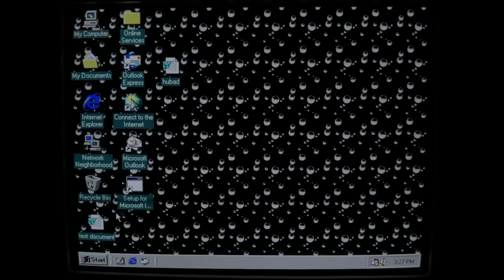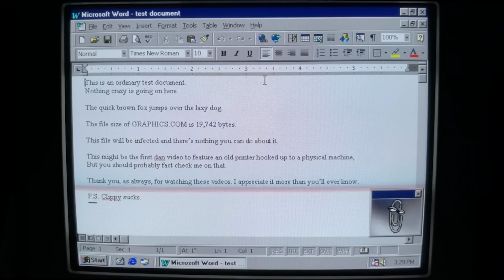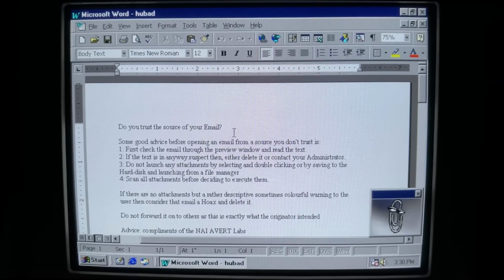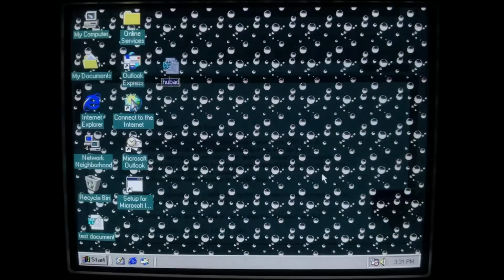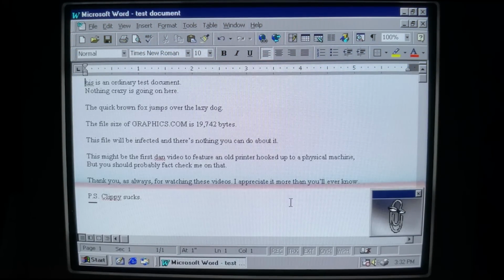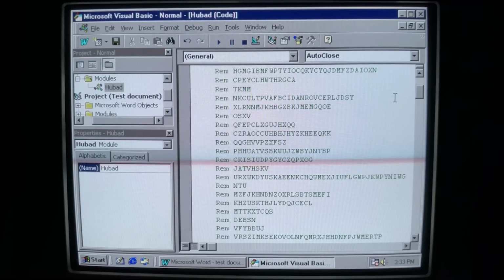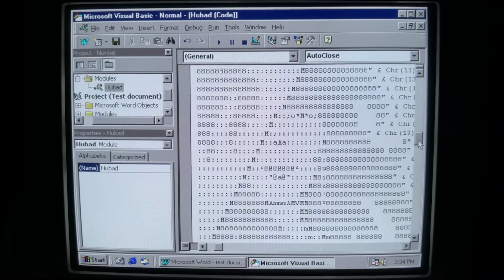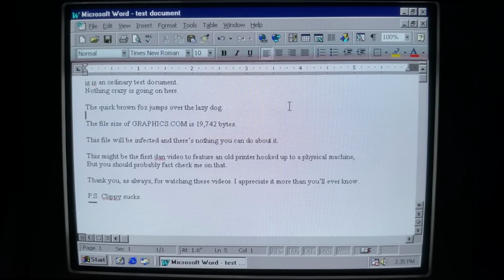Virus.MSWord.Hubad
thanks for your support and concern for my cat Buster last week - he's doing just fine. also I changed pronunciation of this virus's name midway through the video because I kept forgetting the name and how I said it.